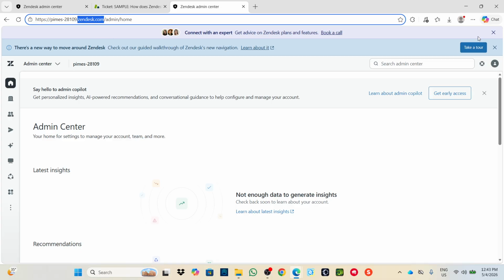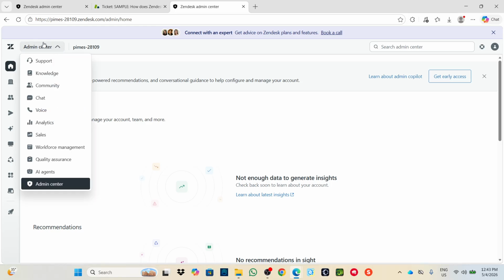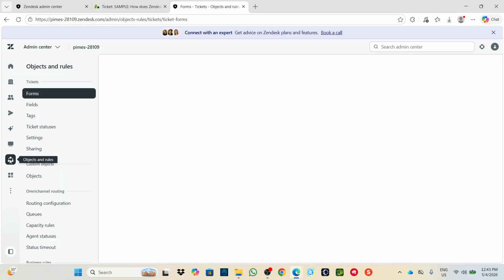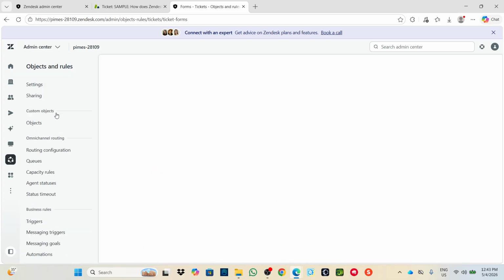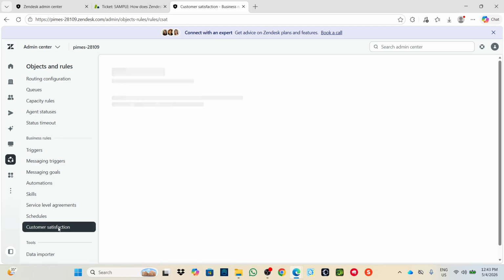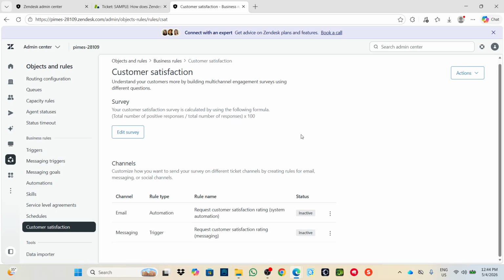How to View CSAT Results in Zendesk in 2026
Want to know how satisfied your customers are with your support? In this 2026 tutorial, you’ll learn how to view CSAT results in Zendesk so you can track feedback and improve your customer experience.

In this video, you’ll learn how to:
✅ Open Zendesk reporting and analytics
✅ Find CSAT (Customer Satisfaction) results
✅ View ratings and customer feedback
✅ Filter results by agent, team, or time range
✅ Use CSAT data to improve support performance

To view CSAT results in Zendesk in 2026, go to the Zendesk Explore dashboard or Reporting section from your Admin Center. Look for the Customer Satisfaction (CSAT) report, where you can see ratings such as good, bad, and neutral responses along with customer comments.

You can also filter results by agent, date range, or ticket type to analyze performance more accurately and identify areas that need improvement.